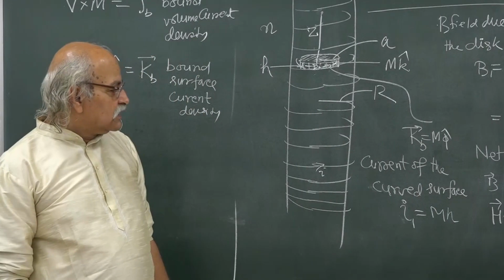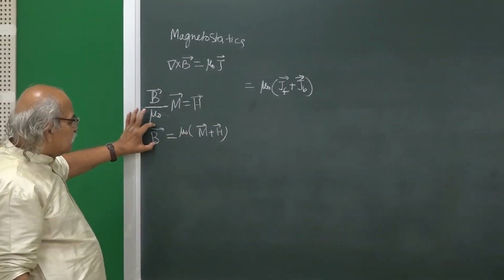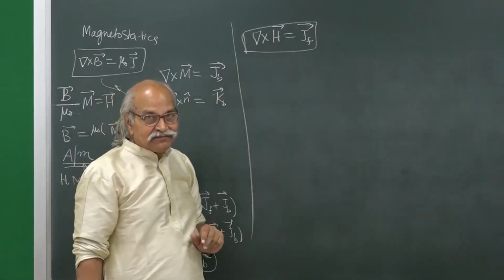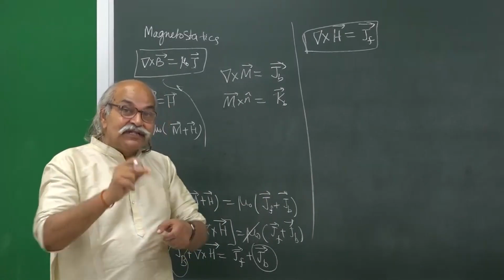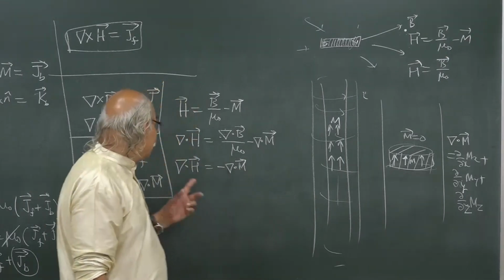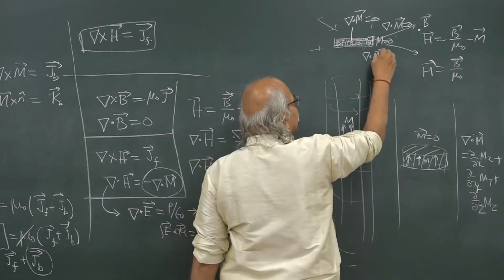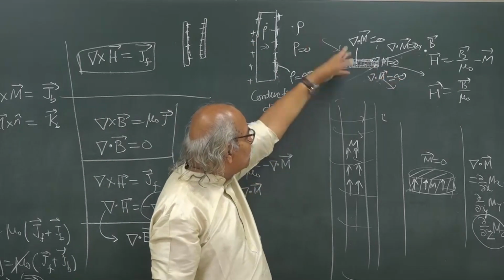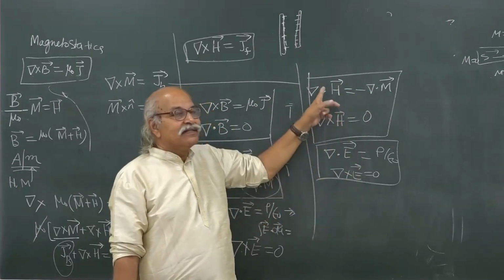LEC 39 H Field and Free Current | HC VERMA | ELECTROMAGNETISM 2 | GDS K S